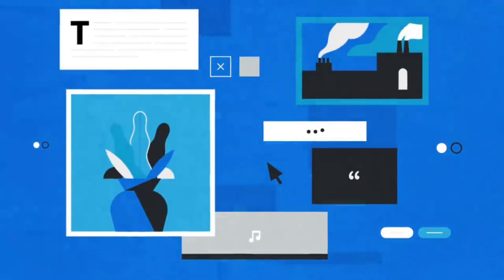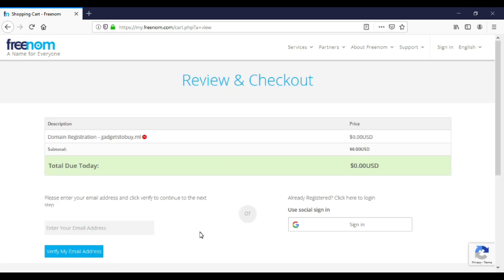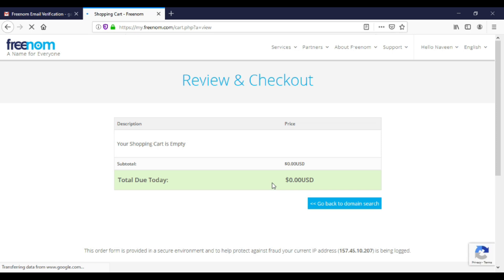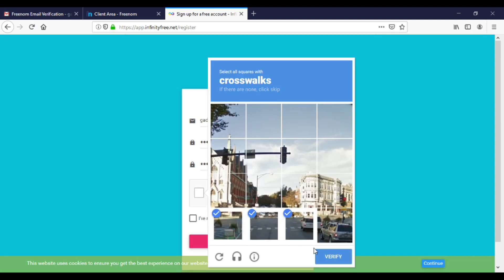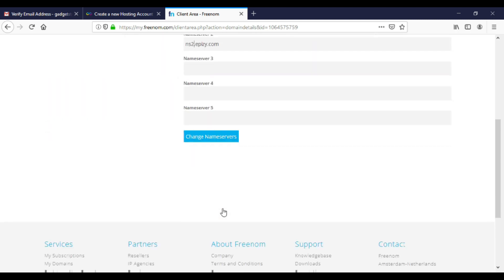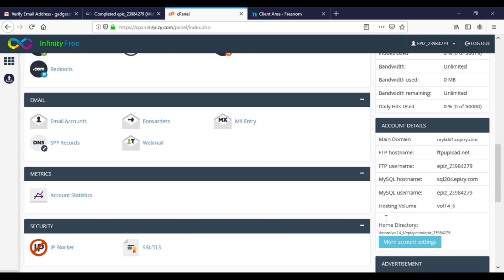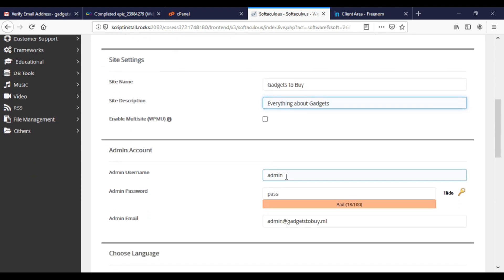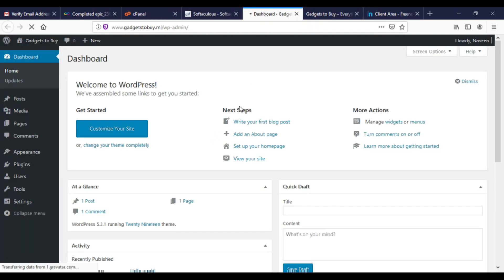How to Create Website For Free in 10 mins | LATEST & WORKING METHOD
Create a Website with Free Web Hosting and Domain :: How to create a free website in 2019?. How to Make a Website for free?. How to create a website for free. free domain and hosting. free hosting and domain 2019.
we always upload newly and high tech videos.. if u like our channel or want to more videos.
We’re going to build our website by following these 5 steps.

Step 1: Pick a name for your website

First, you need to  pick a name for your website. You can choose anything like - gadgetstobuy.

This will be the domain name of your website.

So, pick one and check whether it’s available or not! Once you get it, you can go to the next step.

Step 2:  Domain & Get Hosting

Hosting & Domain are the two things that you need, for launching your website.

Domain is the name of your website and Hosting is the place where your website’s files get stored.

So, get your domain from freenom.com and hosting from infinityfree.net

Step 3: Installing WordPress

Wordpress is a free tool that can be installed and used to build a website without having any knowledge of programming or coding.

To Install WordPress, go to your hosting account and click “Managed WordPress.” Create a WordPress Login by entering a username and password. (This will be used to logging into WordPress)

After the WordPress Installation is complete, you’ll then be taken to your WordPress Dashboard. Now, this is the place from where you’ll be controlling your website. When you reach this page, your website will be LIVE! So, you can quickly check it, by entering your domain name.

Now, to visit your WordPress Dashboard again, you can just type

That’s it! This is how easily you can create free website.